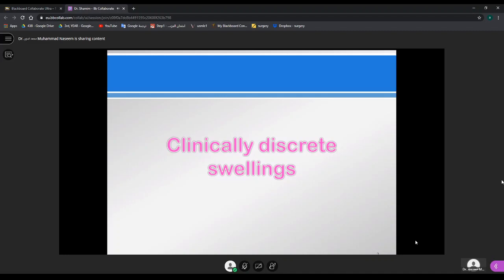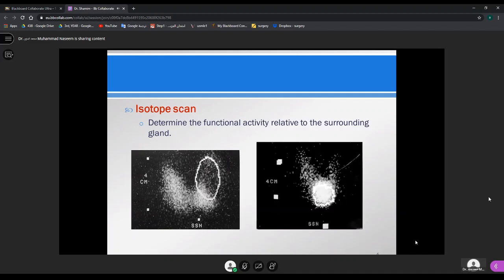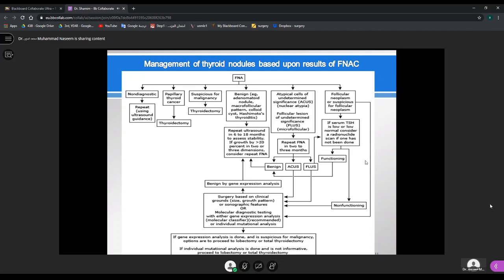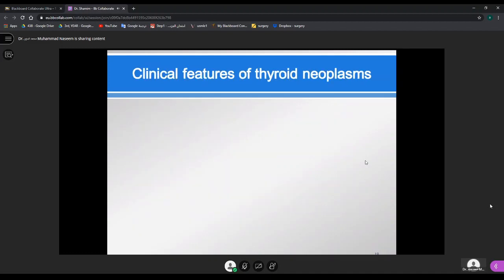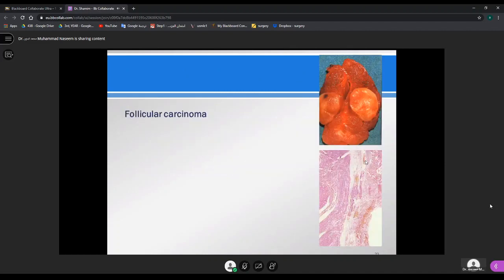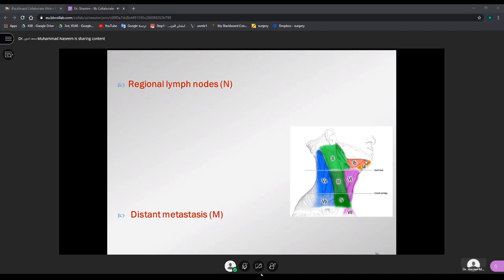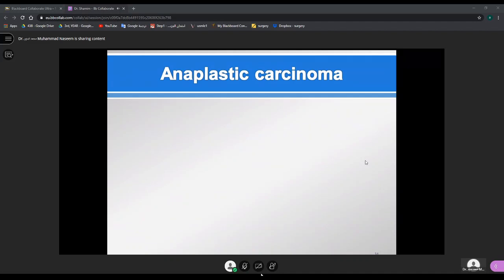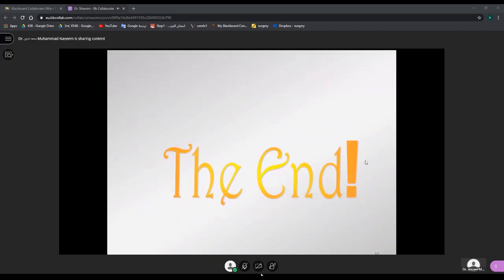week3 thursday - Goiter III - Dr Shamim